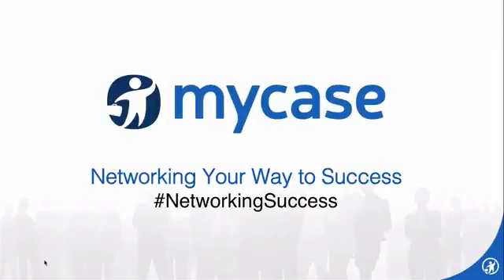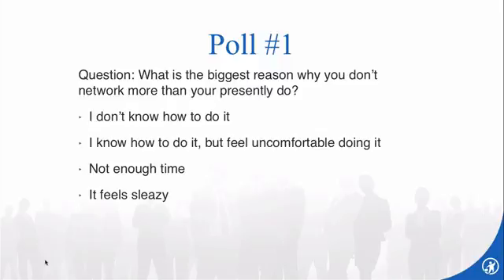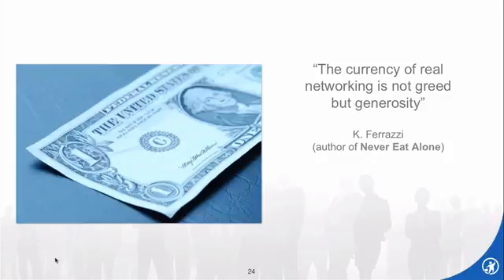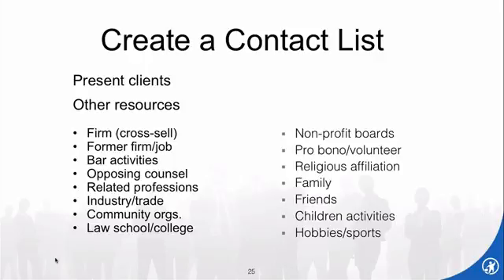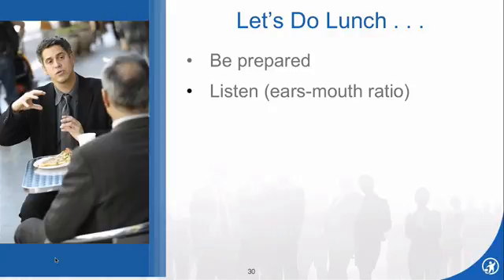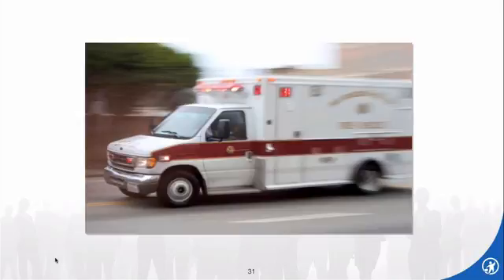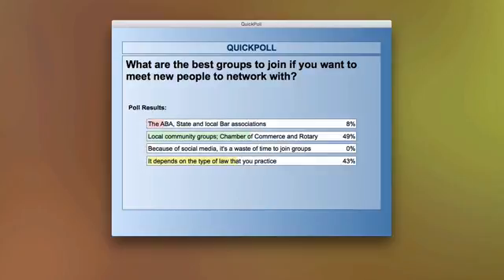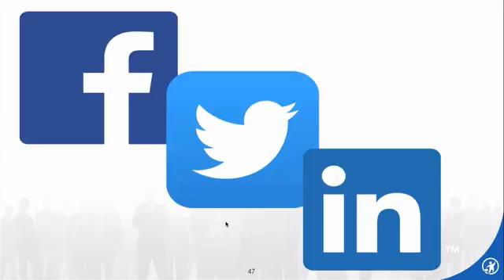MyCase Webinar Series: Network Your Way to Success with Roy Ginsburg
The practice of law is based on relationships – with clients, potential clients and referral sources. Networking is the best way to sustain those relationships and grow your practice.  But, what is the most effective networking method for you?